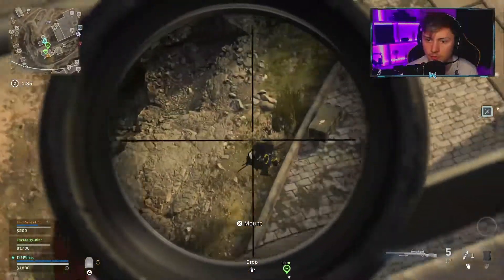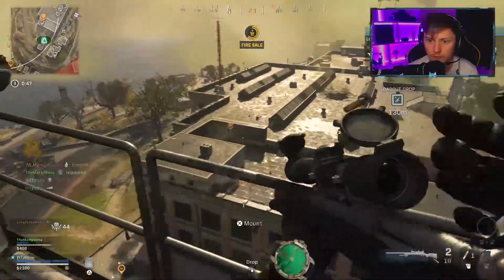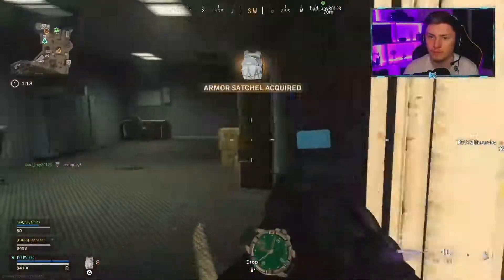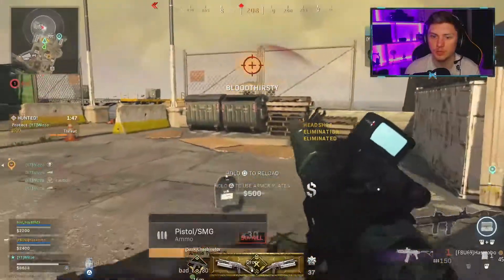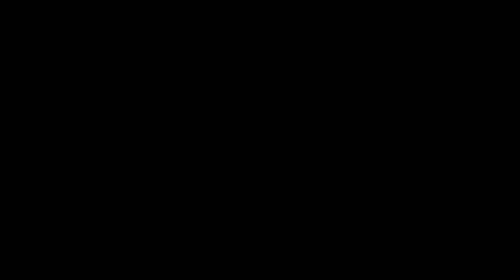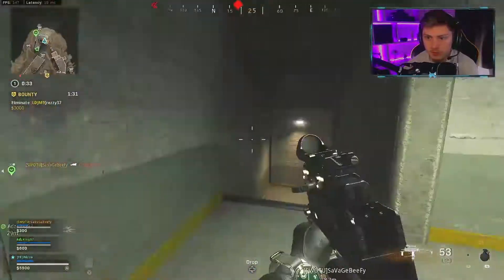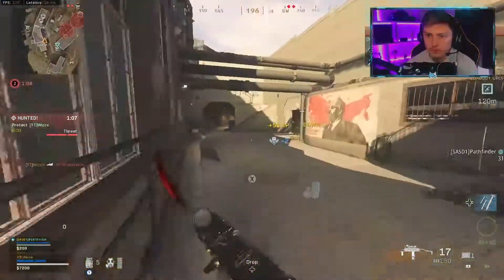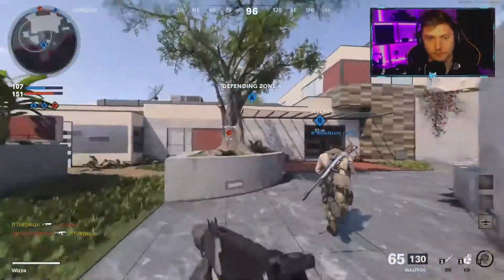the "TOP 5 OVERPOWERED COLD WAR WARZONE WEAPONS" in WARZONE! (Cold War Warzone TOP 5 Best Weapons)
With season 1 just starting in black ops cold war and warzone, we have over 30 weapons added into Warzone! But, which are the best? Here are the top 5 best guns you can use in cold war warzone right now! the "TOP 5 BEST COLD WAR WEAPONS TO USE" in WARZONE! (Cold War Warzone TOP 5 Best Weapons)

My Youtube upload Schedule:
Monday
Wednesday
Friday

This video was created, edited, and uploaded by Wizzo.